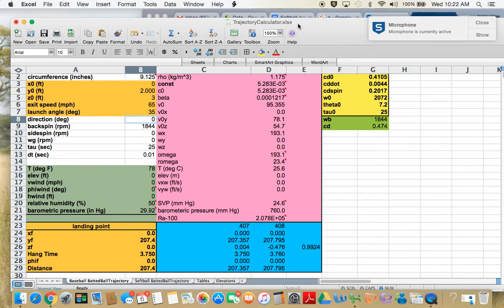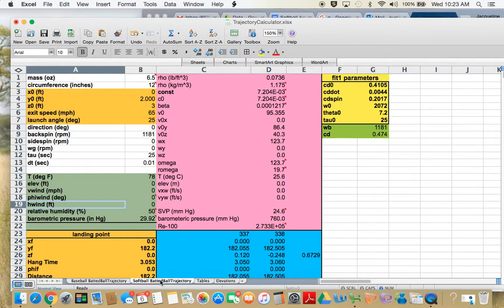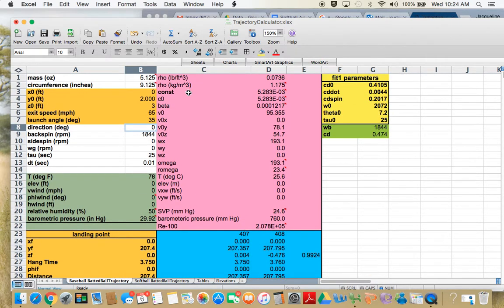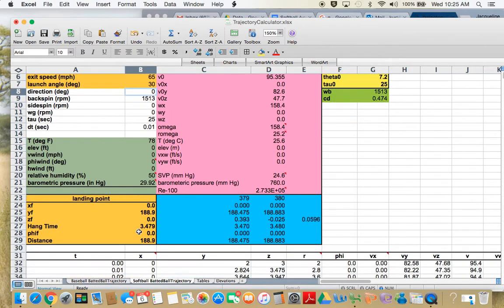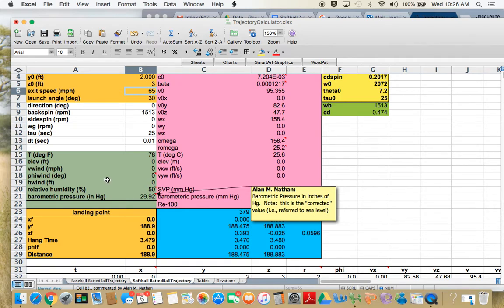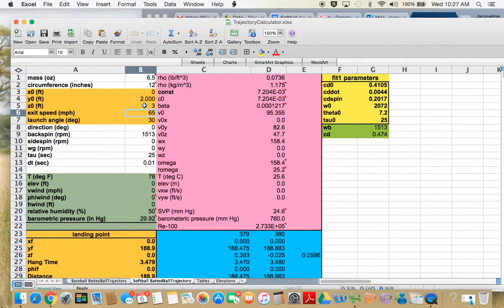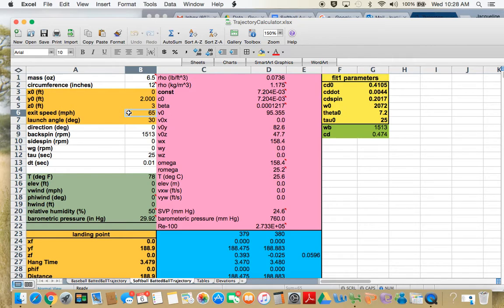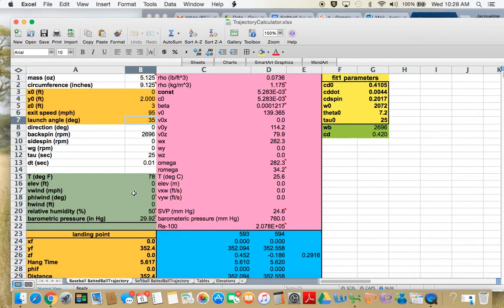Baseball VS Softball Trajectory Calculator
Kurt explains why it's is more difficult to hit a home run in a college baseball game than it is is to hit a home run in a college softball game. Using a open source baseball and softball physics spreadsheet that was put together by Alan M Nathan from the University of Illinois. Great work to Dr Nathan!

IgniteBaseball.org